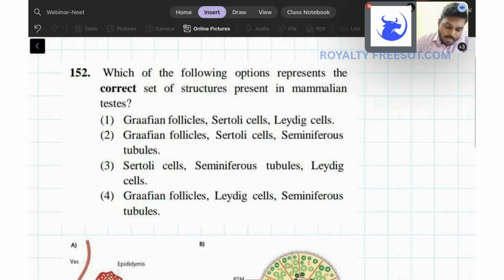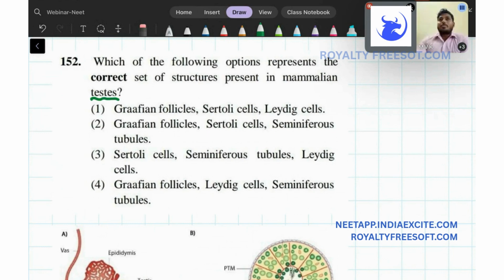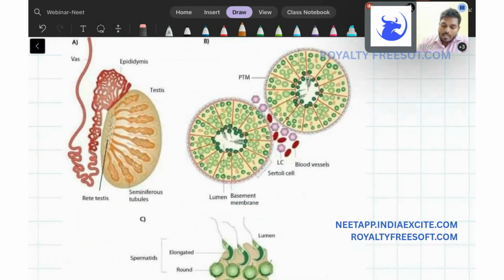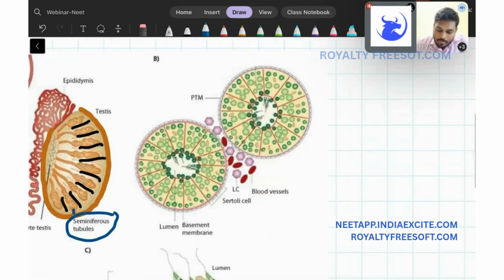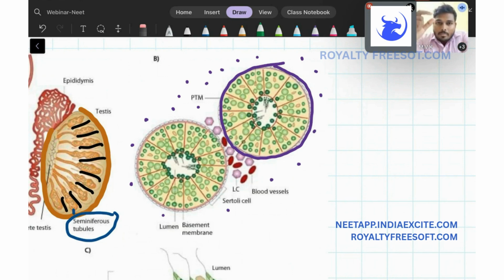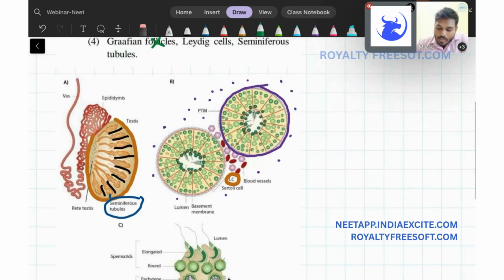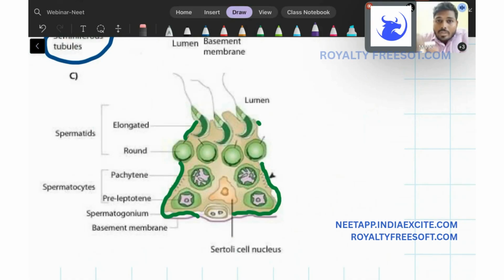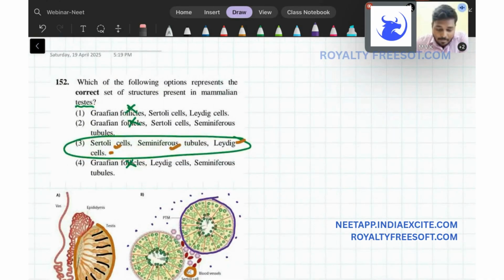🎯 Strategic Approach to Solving a Zoology MCQ | NEET Triple Test Series 2025 | P2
Join Venkatachalam M, a dedicated NEET mentor, as he demonstrates a strategic method to tackle a challenging Zoology multiple-choice question (MCQ) from the NEET Triple Test Series 2025.

This session emphasizes:
• Step-by-Step Problem Solving:   Understand how to analyze the question, identify key concepts, and apply relevant knowledge effectively.
• Common Pitfalls:   Learn about frequent mistakes students make and how to avoid them.
• Efficient Techniques:   Discover tips to enhance speed and accuracy, crucial for the NEET exam.
This video is designed to strengthen your Zoology preparation, providing insights that can help improve your performance in the NEET 2025 examination.
• "Enhance your Zoology understanding with our focused MCQs and notes
•   Useful Links:
•  ️ Important Dates:
• "NEET 2025 Exam Date: May 4, 2025"